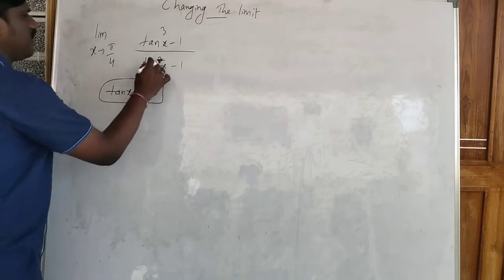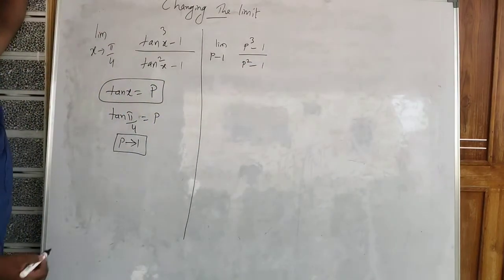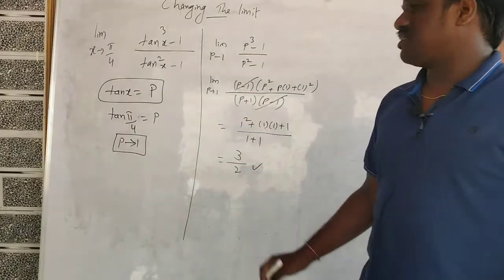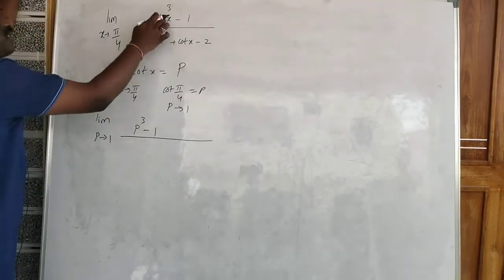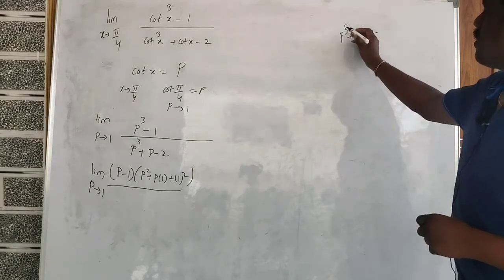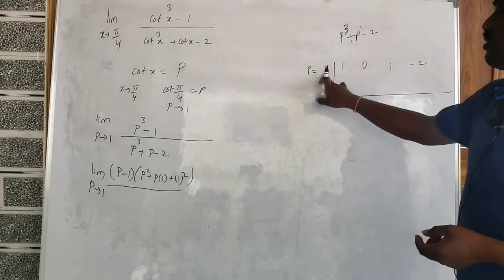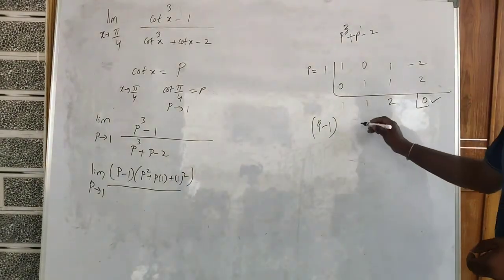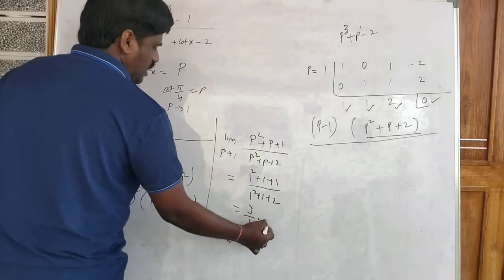limits jee L6 changing the limit problems